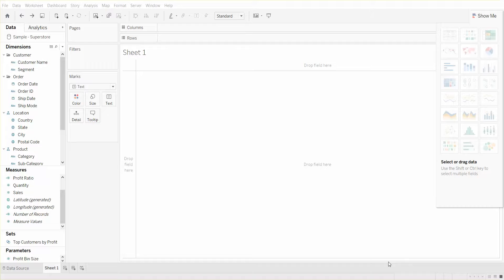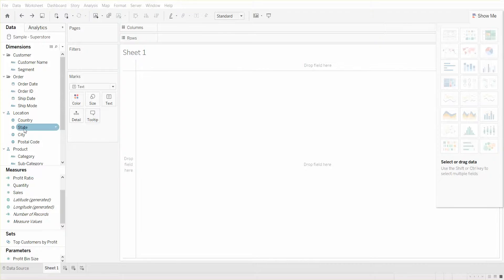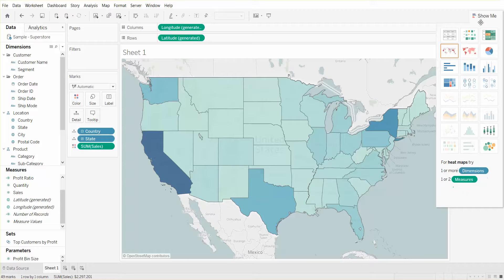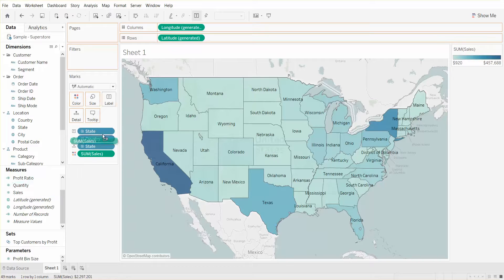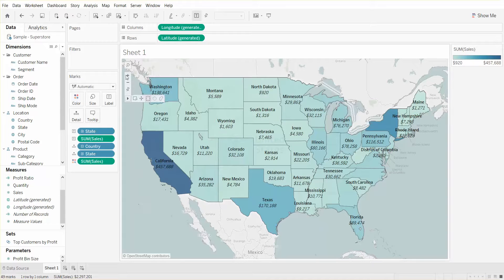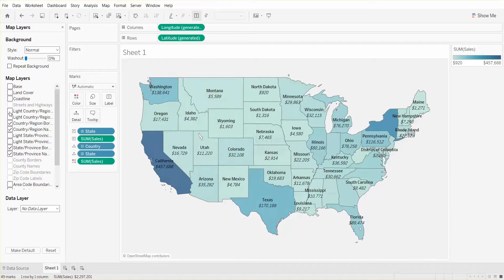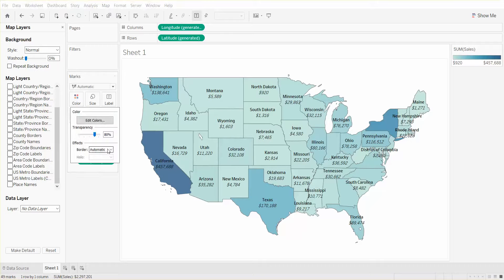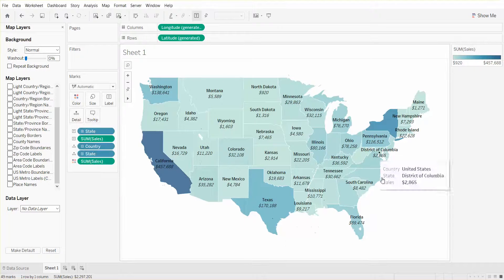How to Create a Filled Map View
Quick tableau tutorial. Shows the basic steps needed to create chart/graph